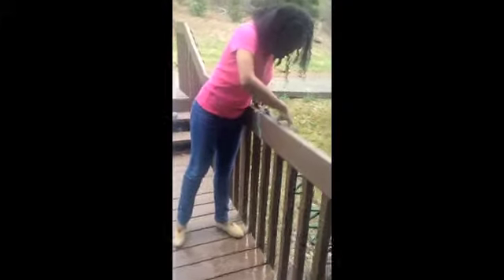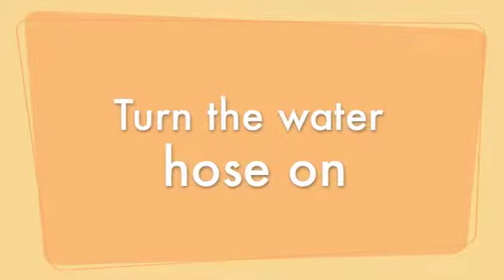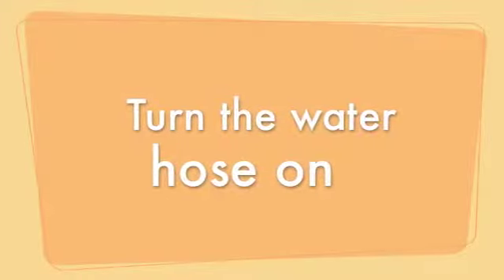Mount Tabor Physics 2014 3rd Period Spring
Nneka, India , Jamise
3rd Period Physics Spring